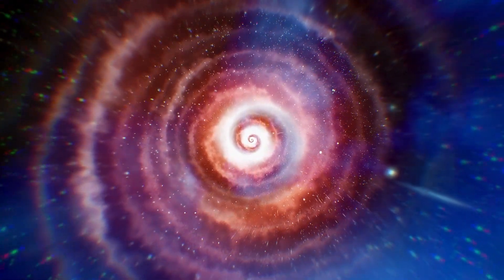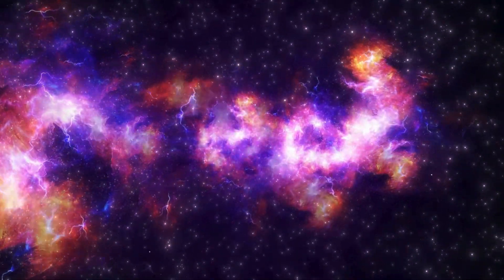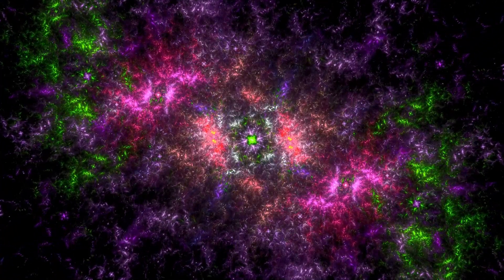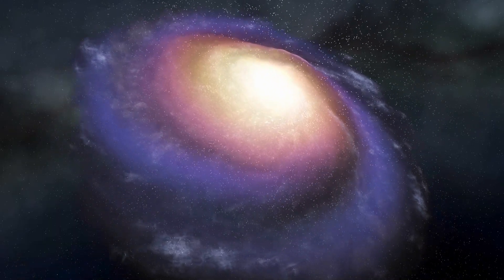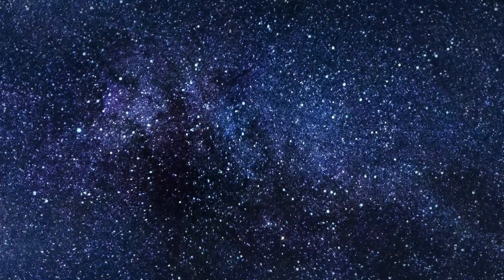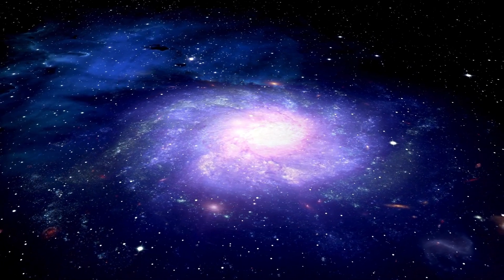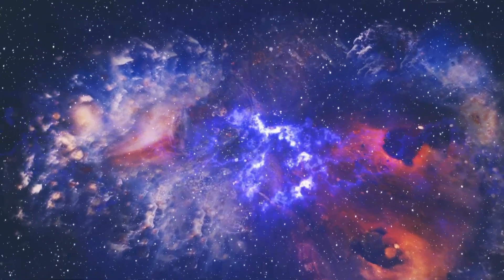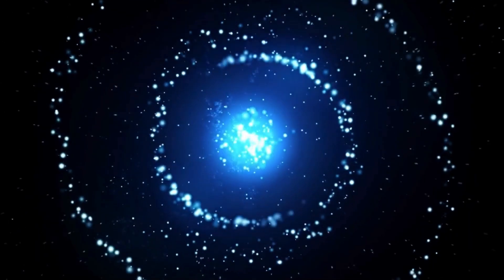James Webb Telescope Just Detected A Sudden 250% Increase In Betelgeuse's Brightness